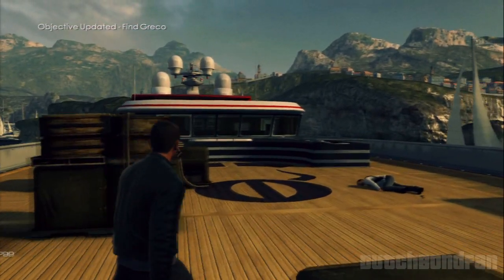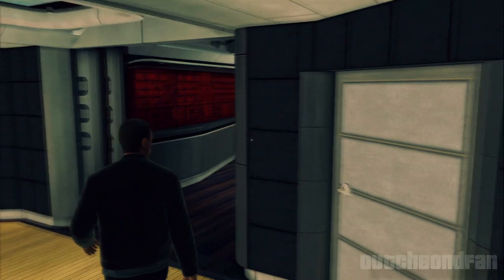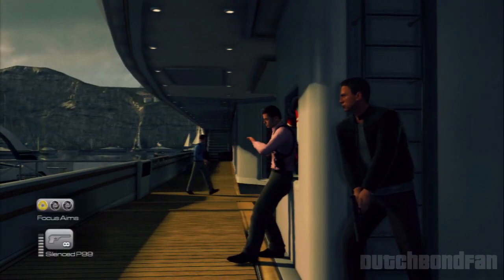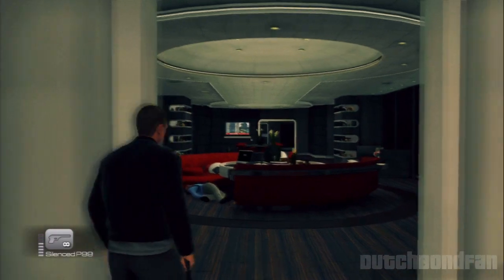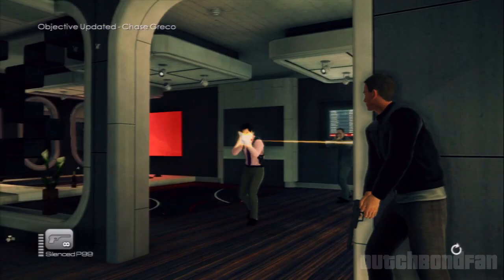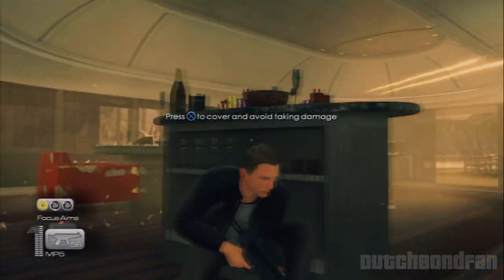Let's Play 007: Blood Stone (PS3) - Part 1